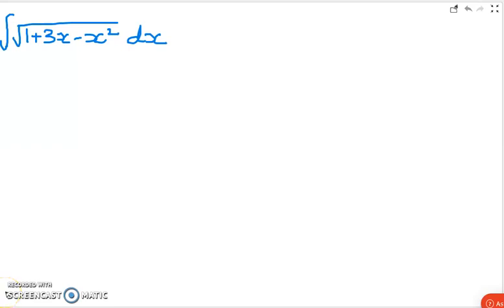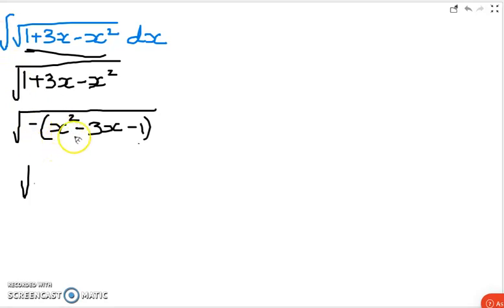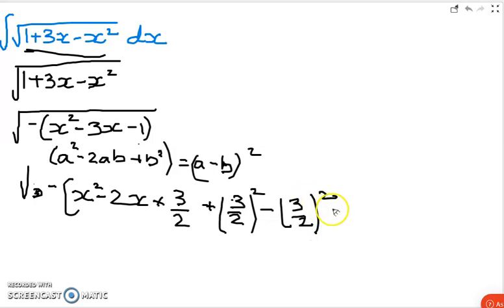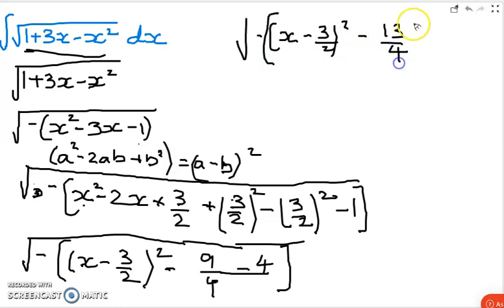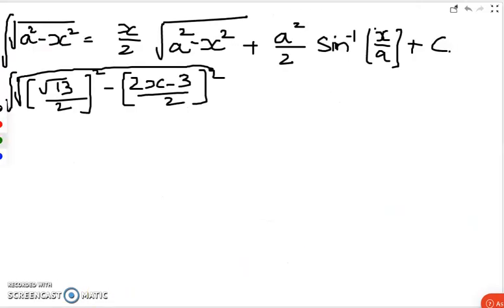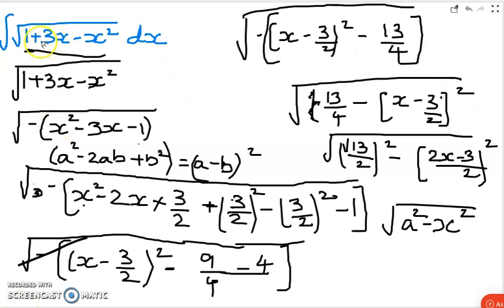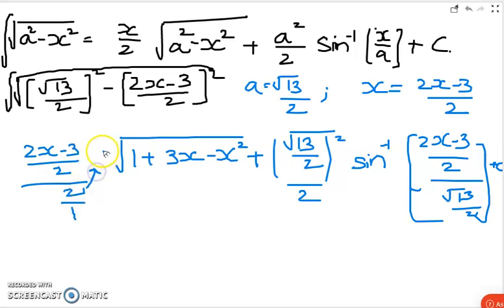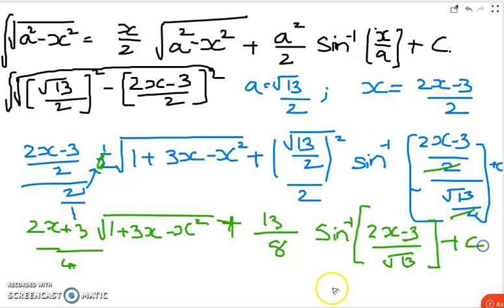Maths 2B Inter 2nd year